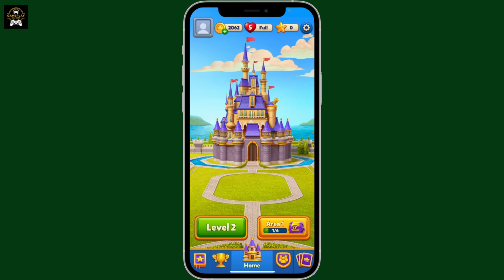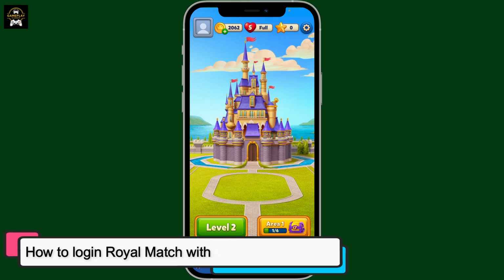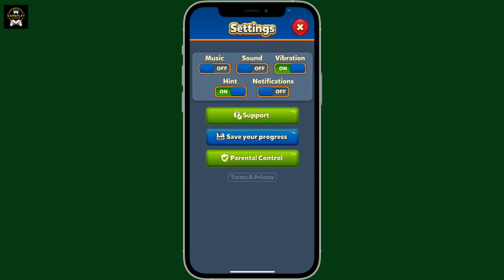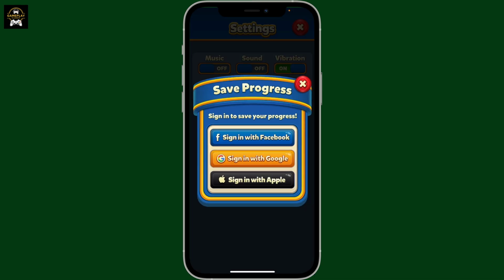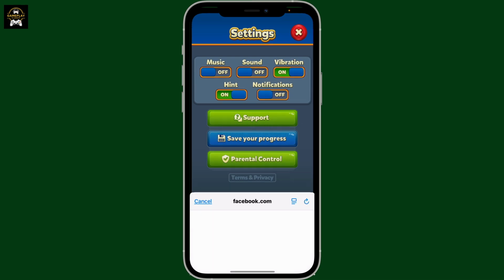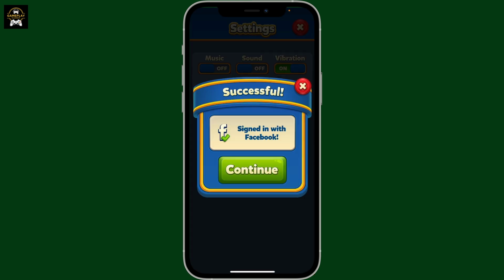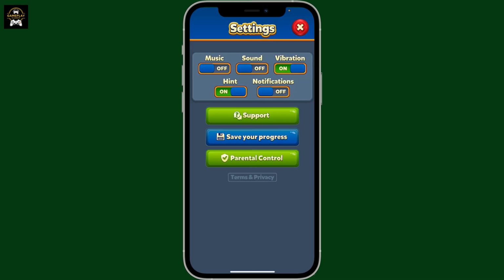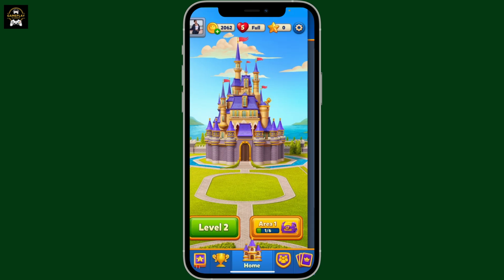How to Log in to Royal Match with Your Facebook Account?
Want to log in to Royal Match using your Facebook account? In this step-by-step tutorial, I'll show you how to connect Royal Match to Facebook for easy access and progress saving. Follow along to ensure a smooth login process and keep your game data secure. Watch until the end to avoid any issues!